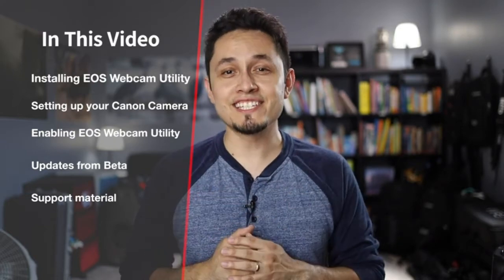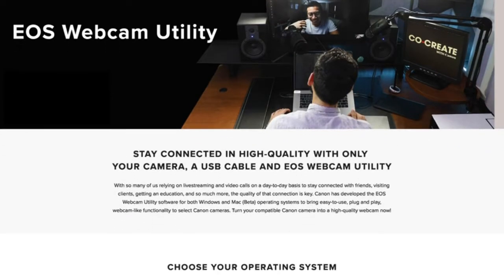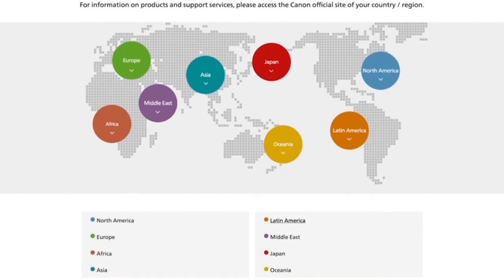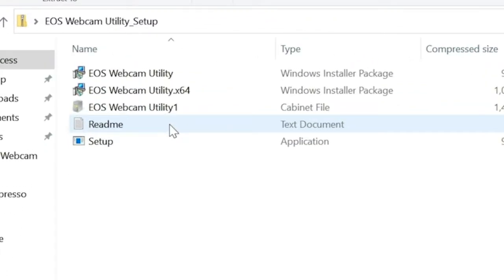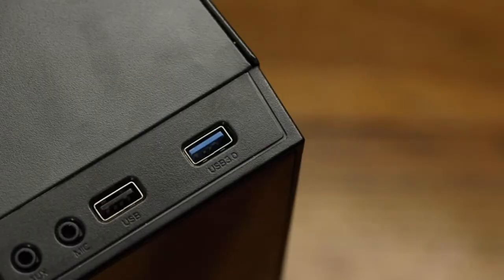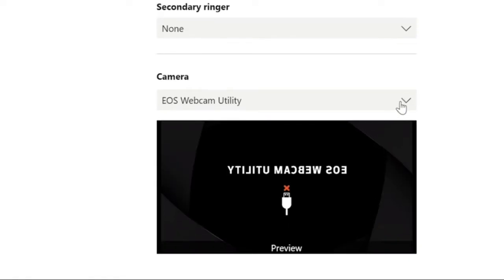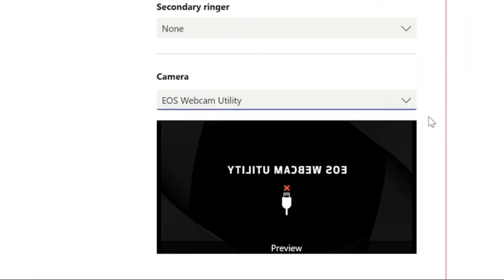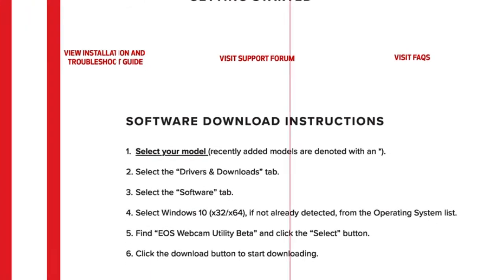BEST DSLR CAMERA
Canon EOS 5D Mark IV

Digital Solutions OM-D E-M1 Mark III Black

30.4 MP full-frame CMOS sensor for versatile shooting. Aspect ratio 3:2
Up to 7.0 frames per second continuous shooting speed
61-point AF system with 41 cross-points for expanded vertical coverage